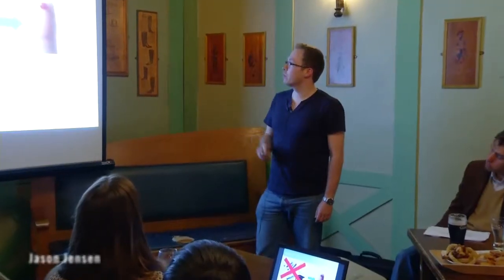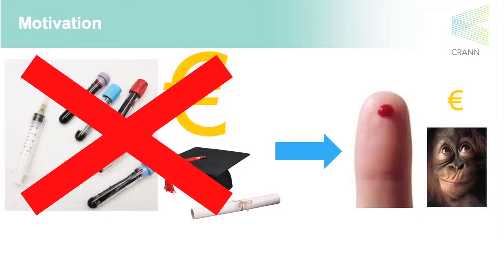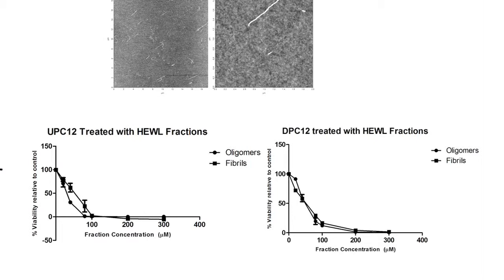CRANN Thesis in Three October 2011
CRANN's Thesis in Three took place in October of 2011 in the Gingerman Pub.